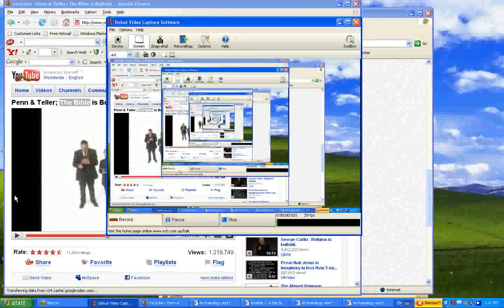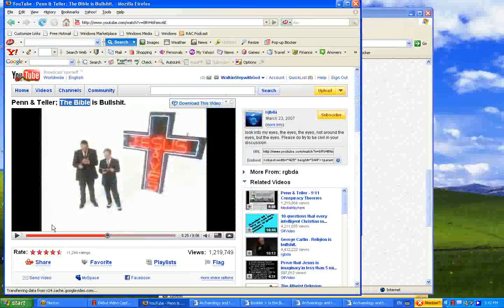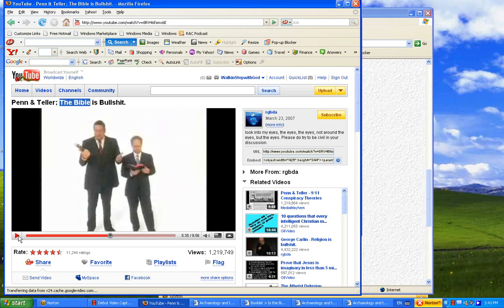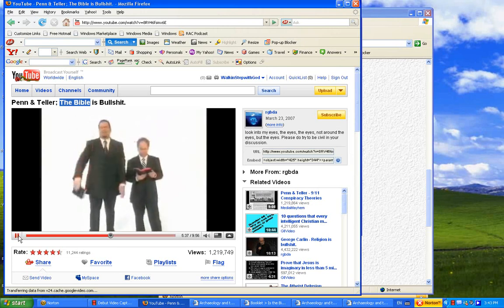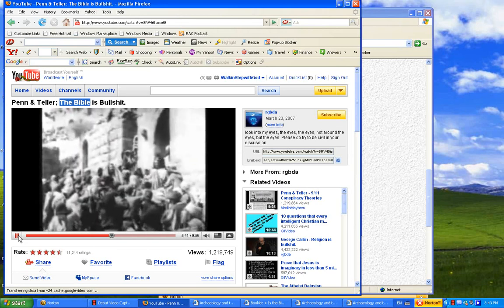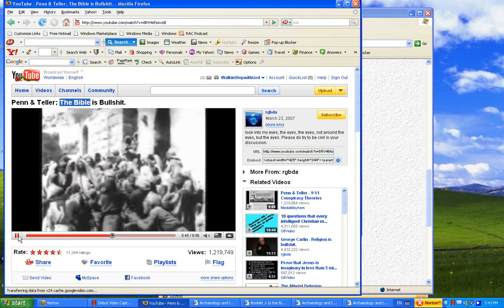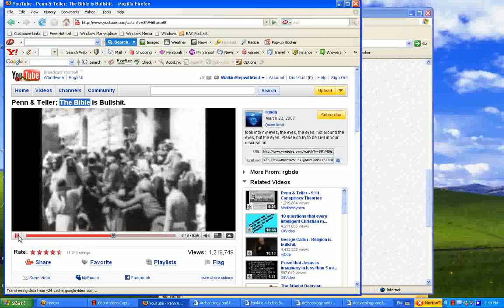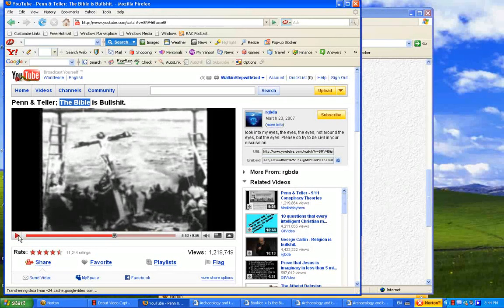Re Bible is BS part 4